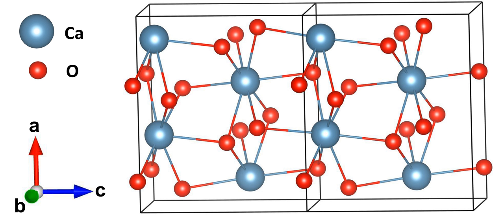Calcium peroxide | Wikipedia audio article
This is an audio version of the Wikipedia Article:
Calcium peroxide

SUMMARY
Calcium peroxide or calcium dioxide is the inorganic compound with the formula CaO2. It is the peroxide (O22−) salt of Ca2+. Commercial samples can be yellowish, but the pure compound is white.  It is almost insoluble in water.